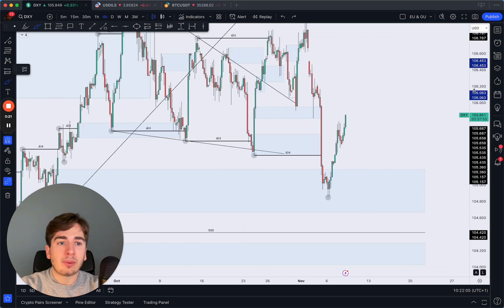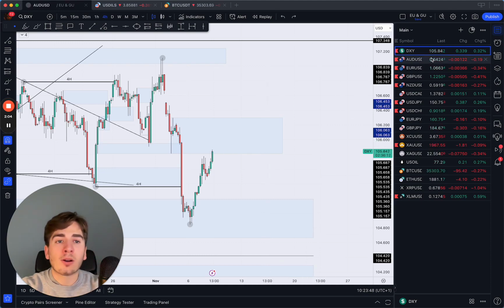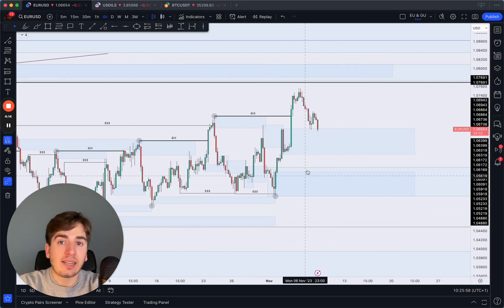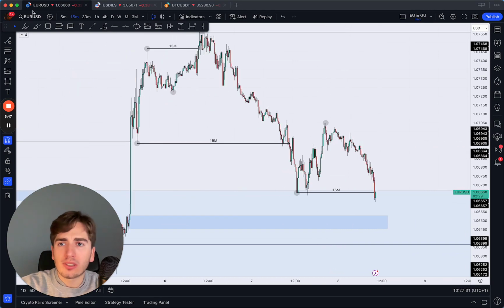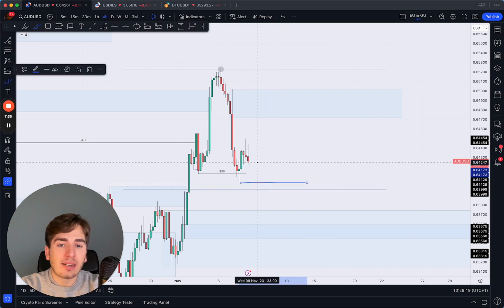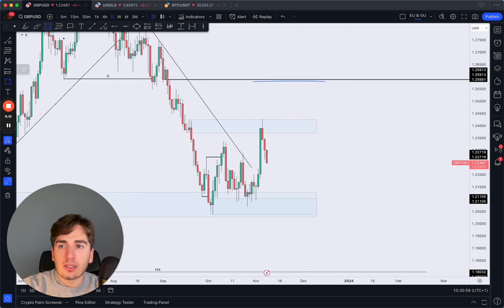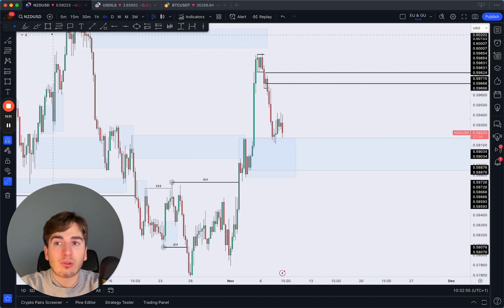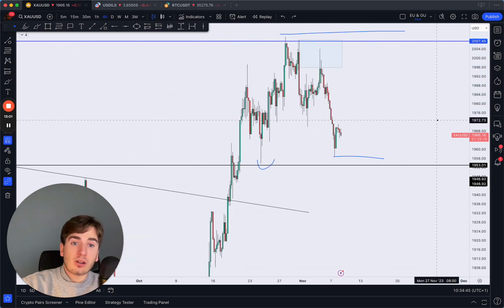Forex Market Analysis - EURUSD, GBPUSD, GOLD, AUDUSD, NZDUSD & DXY - Volume 293.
Most traders understand how to analyse a chart, but not how to trade. Learn how to make $5,000 per month consistently
FREE Trade Updates & Signals Access:

Timestamp
0:00 Dollar Index Analysis
02:09 Euro Analysis
05:55 Aussie Dollar Analysis
09:00 Pound Dollar Analysis
10:12 Kiwi Dollar Analysis
11:28 Gold Analysis